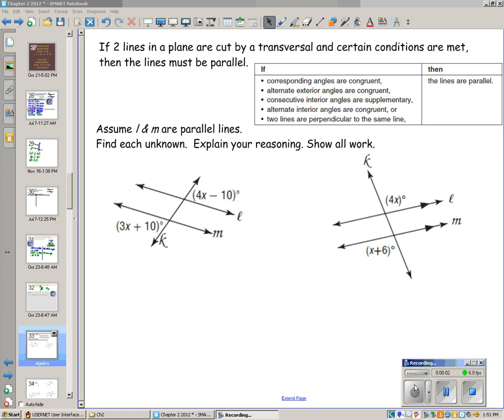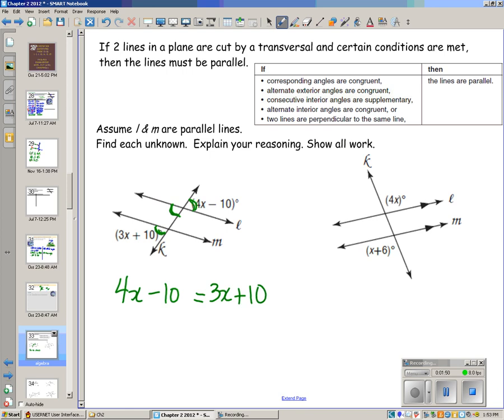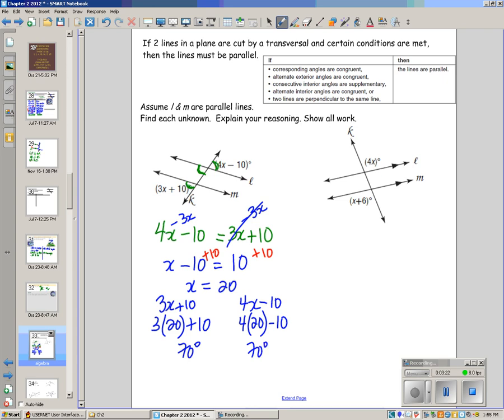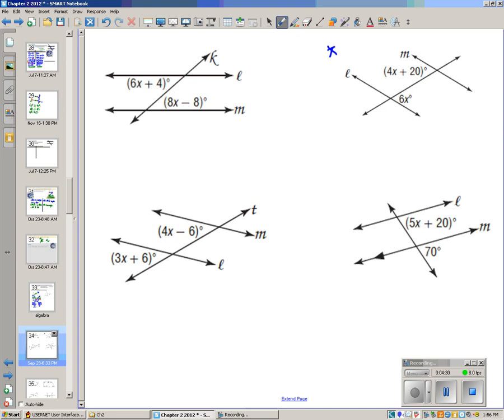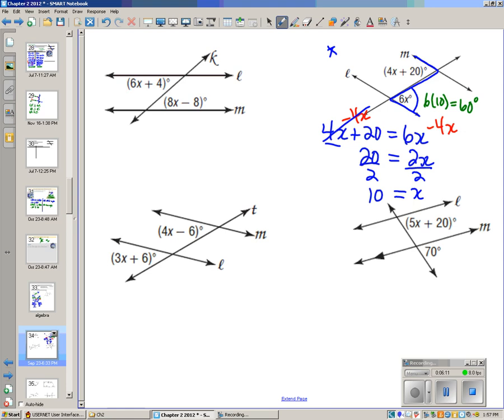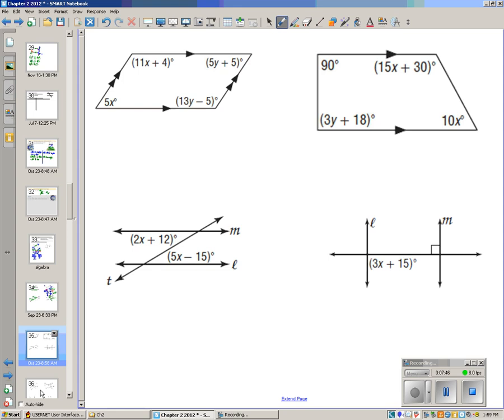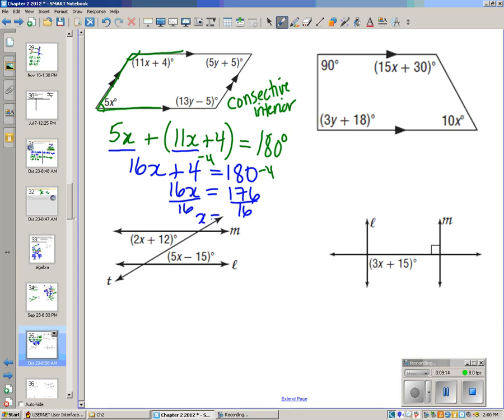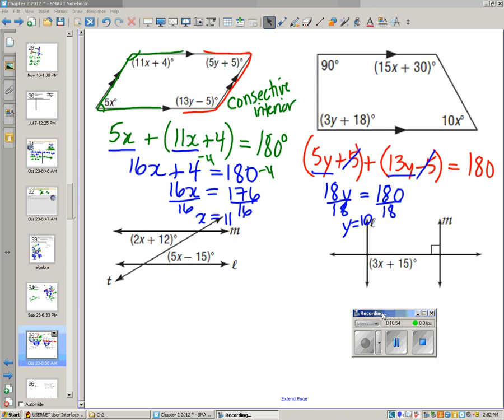Mat521A Ch2 Algebra Angle Problems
Shows a few examples of how to do angle problems that involve algebra. These were recorded in class Nov16, 2012.